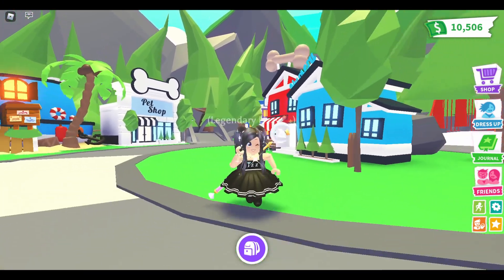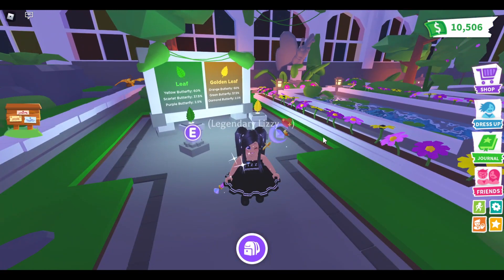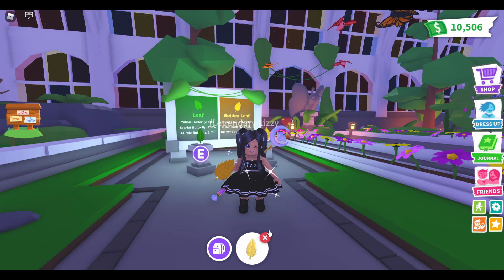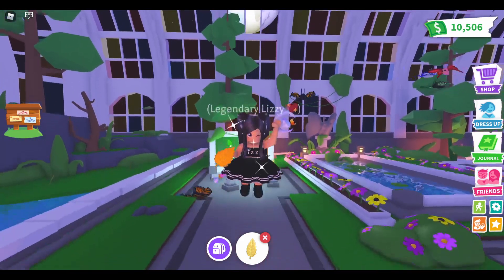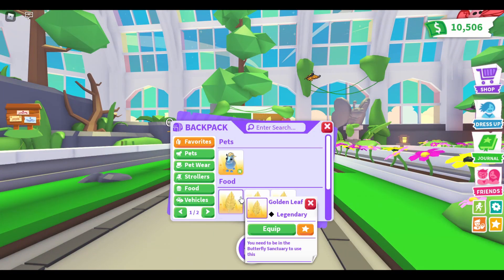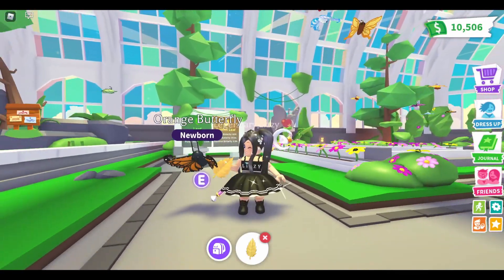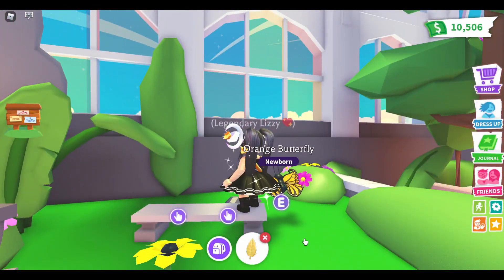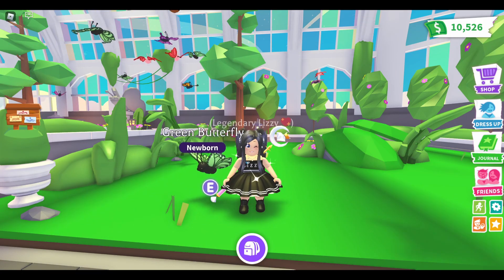Adopt Me New Update Butterfly Sanctuary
A brand new update has just been added.. I try & catch my favourite butterflies.. Watch to see what I get before we take them trading 😍